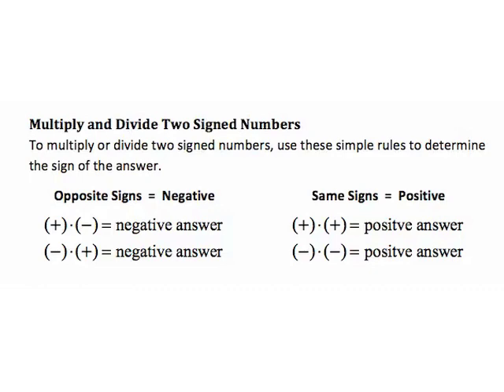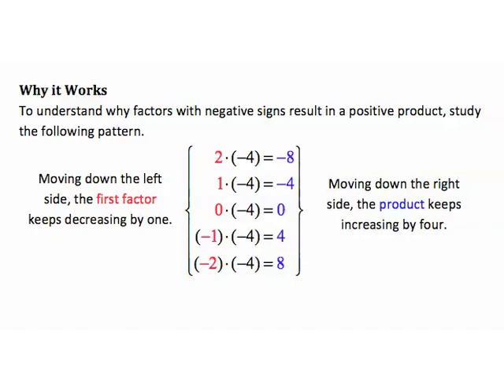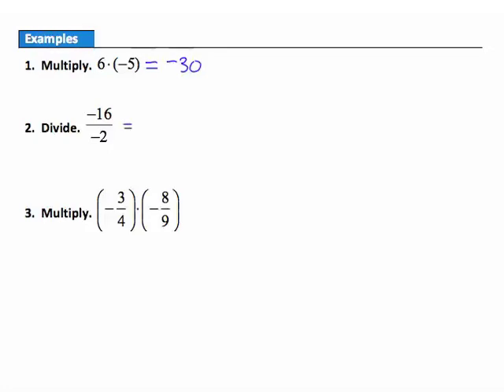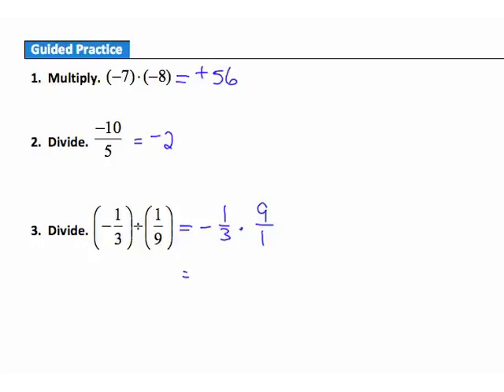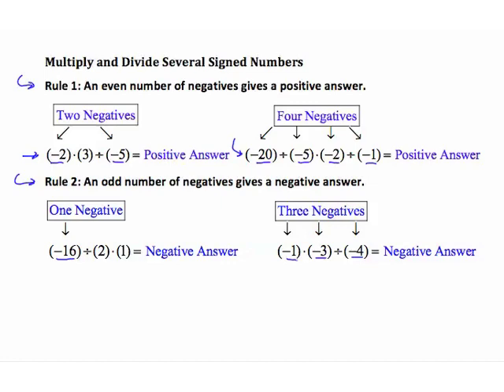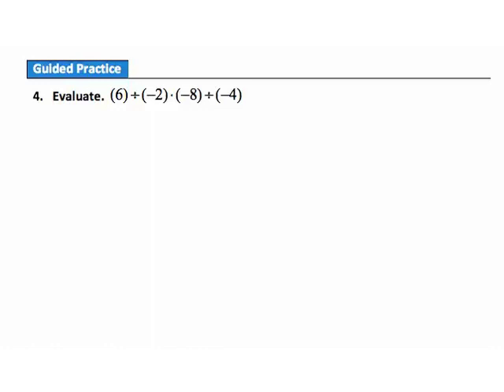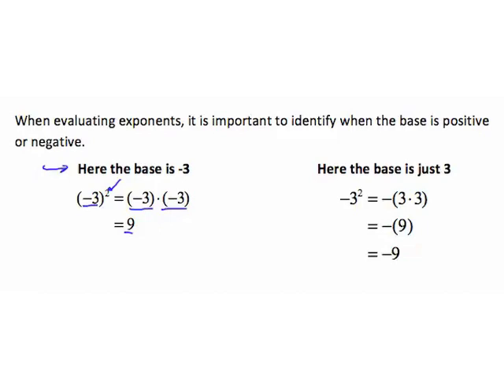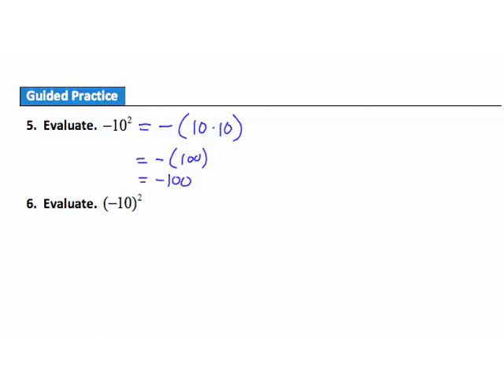Chapter 9.3 GST Basic Math - Multiplying and Dividing Signed Numbers